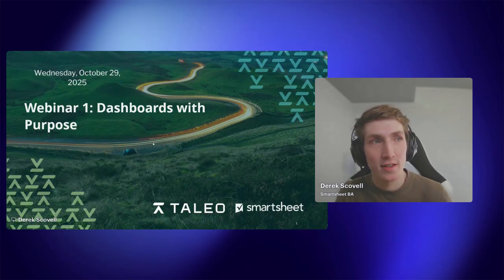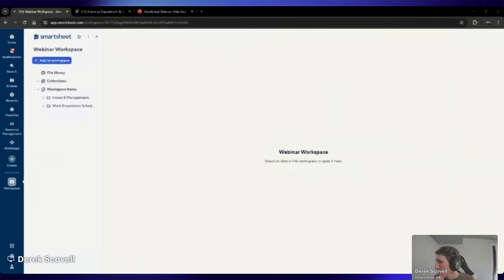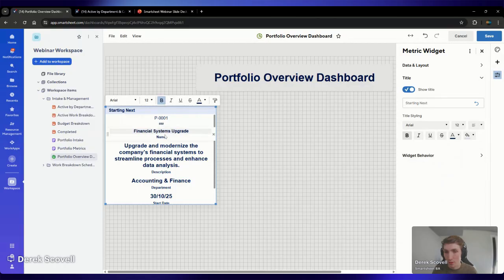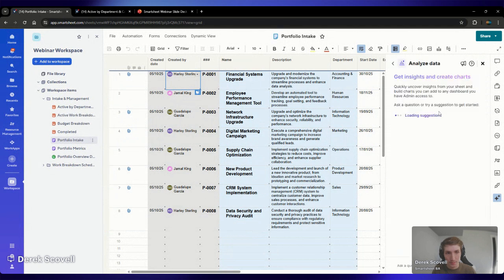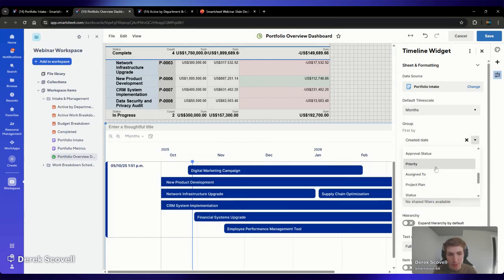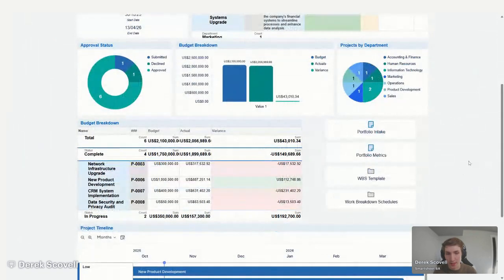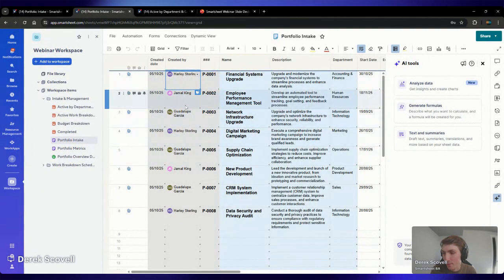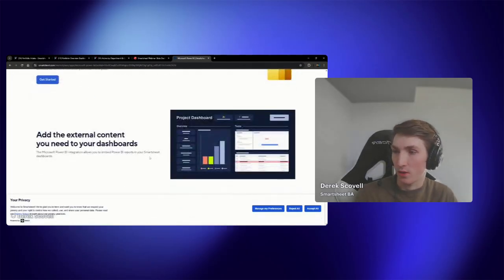Taleo Smartsheet - Webinar 1: Dashboards with Purpose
In this recorded session from our Smart Moments with Taleo series, we explore how to design Smartsheet dashboards that do more than display data.
Learn how to create dashboards that:
• Highlight key information at a glance
• Act as a central hub for visibility and navigation
• Link directly to reports and supporting project sheets